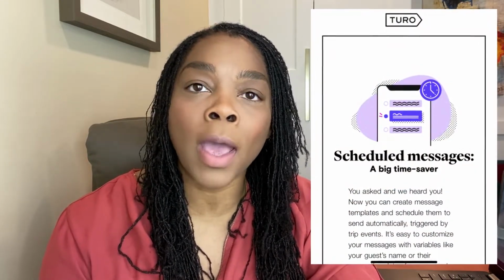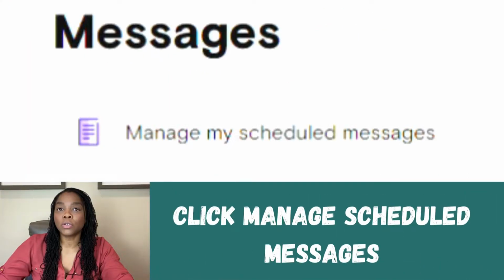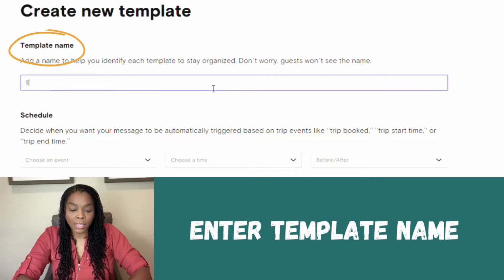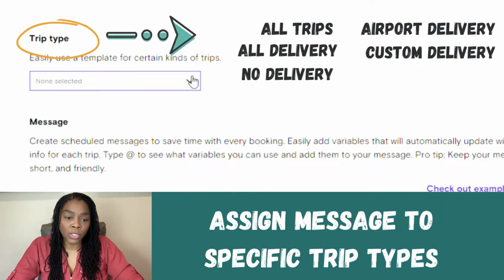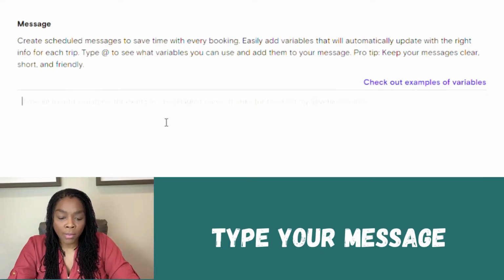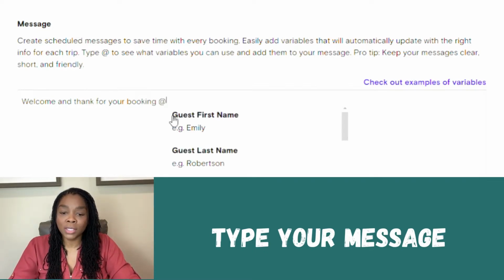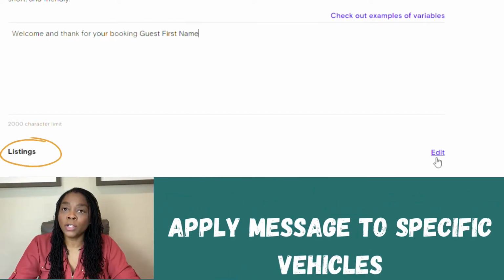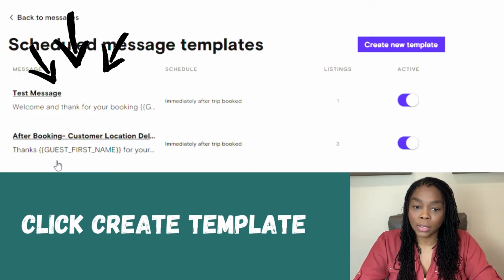Turo App Update: All You Need to Know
An overview of the new Turo app update in that will make hosting on Turo easier.  A tutorial on how to use the new automated messaging feature to update your Turo business and make it more of a  passive source of income. Tips on how to use the new feature to increase business from repeat and referral customers.

0:00 Intro
0:30 Log In to Turo
0:44 Create New Template
3:34 Quick Tip
3:52 Con of Automated Messaging